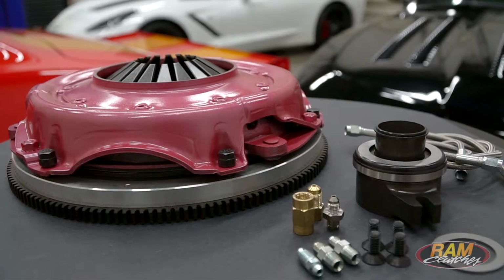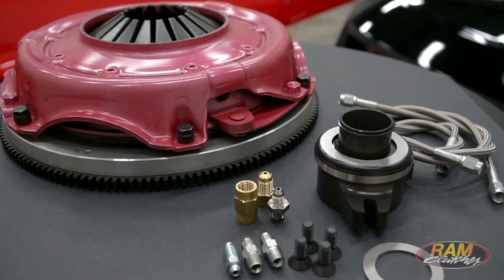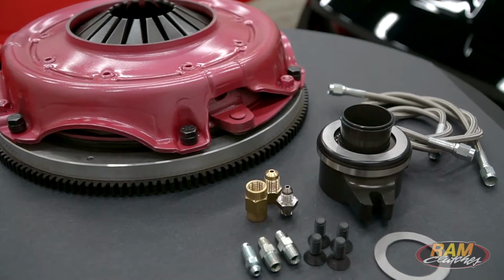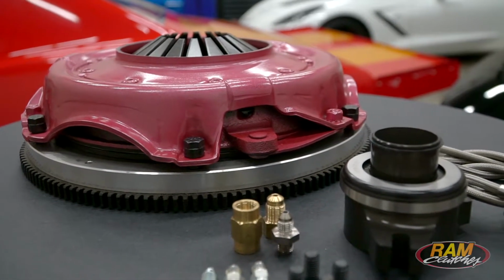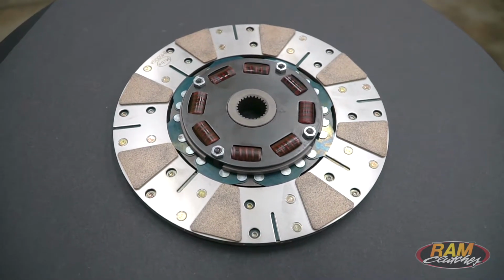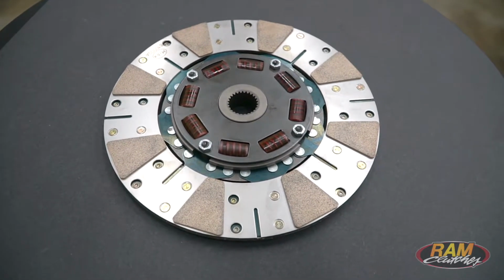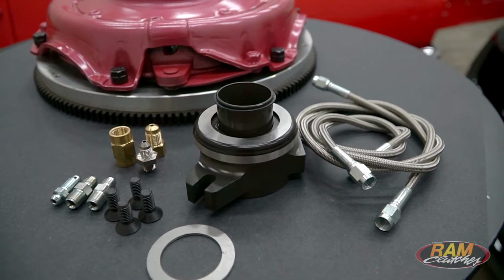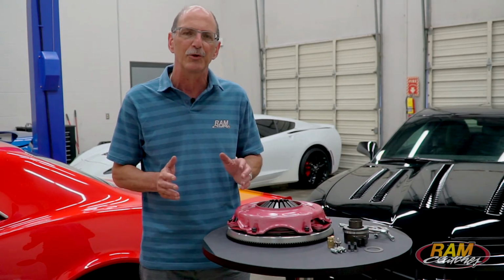C4 Corvette push style clutch conversion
RAM Clutches has built a complete clutch system to replace the stock C4 Corvette clutch. Options include the 300 series organic friction material, or 900 series metallic.  Systems include the hydraulic bearing and all related connections.

Be sure to sign up for our newsletter to keep up to date on new products and exciting happenings at RAM!